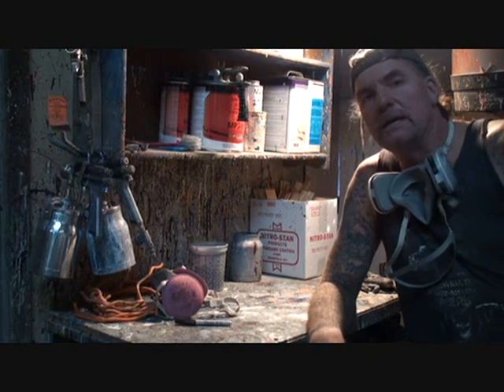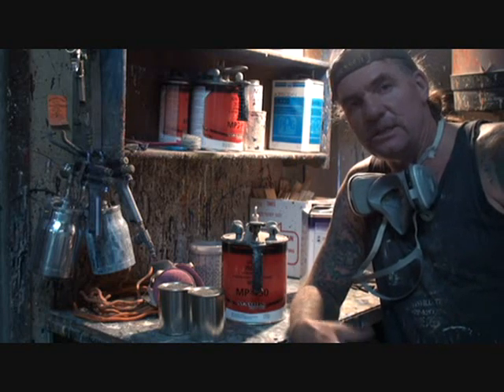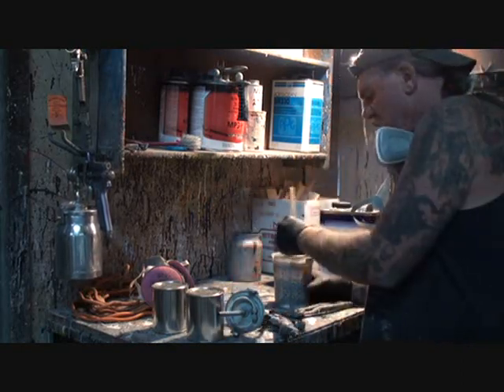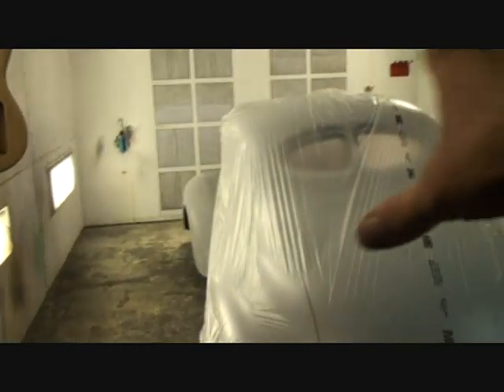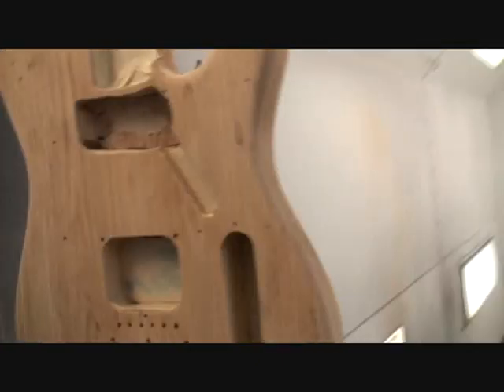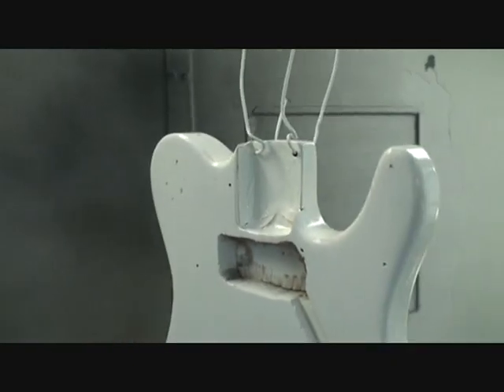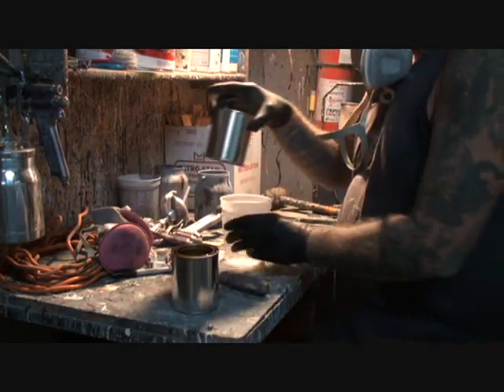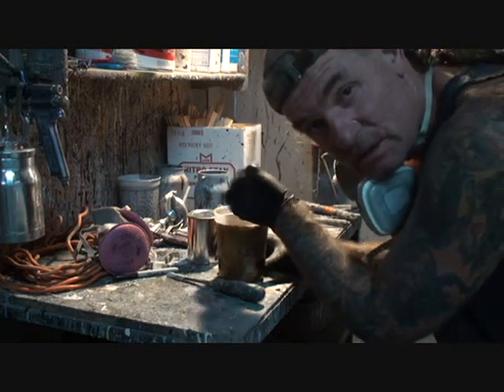How To Refinish Your Guitar-Peavey Reactor-Applying The Epoxy Sealer!